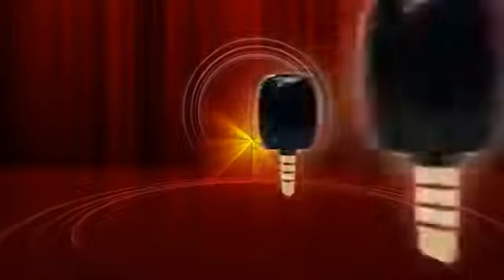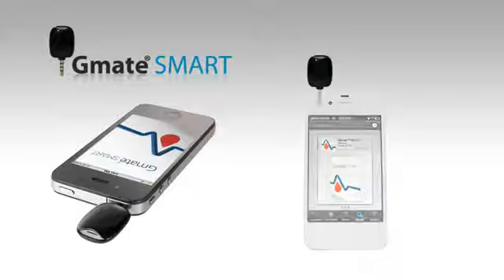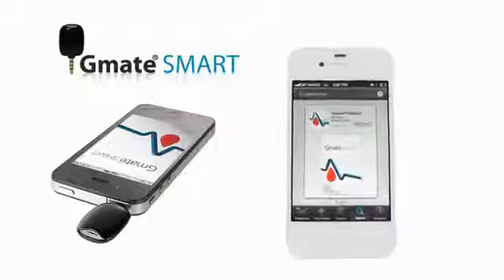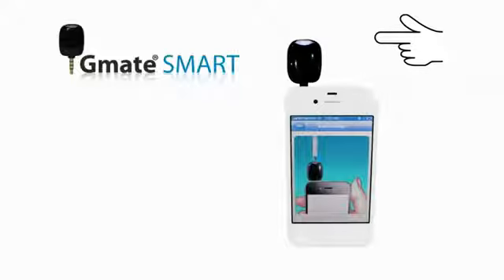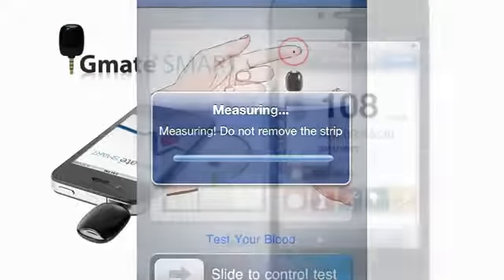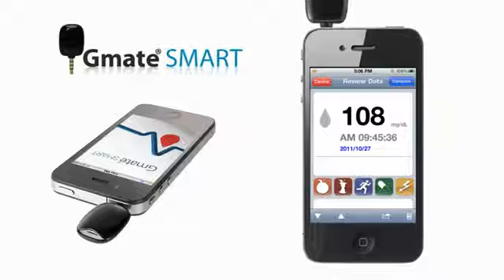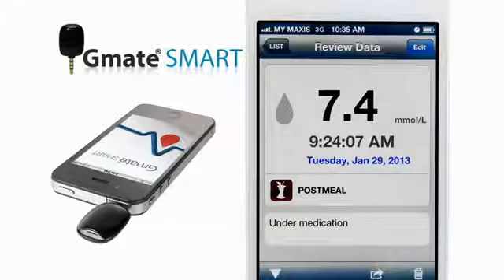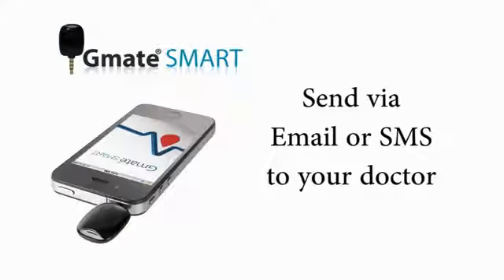Operon Bio Tech & Health Care, Bengaluru, Karnataka, India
Our organization is counted among the reputed importers and suppliers of a wide range of Clinical Laboratories Equipment. Operon Bio Tech & Health Care offers Bio Chemistry Analyzer, Automated Blood Pressure Monitor, Digital Thermometer, Nycocard Reader, Urine Analyser and other allied equipment. These are procured from the trusted and reliable vendors of the industry, who manufacture the equipment in strict compliance with the international defined standards. Our customers can buy these from us, at industry leading prices all over the nation.

Though we are new in this industry, our organization is supported by the competent and dexterous team of professionals. They work round the clock to satisfy the customers by offering superior quality equipment to them. An stringent check is maintained by the professionals on the external environments so as to ensure that our offered range is in adherence to the changing trends of the market. Our team consists of procuring agents, quality controllers, warehousing and packaging professionals and other employees. All these professionals are self-motivated to put their best foot forward while performing their jobs. With their untiring and painstaking efforts, we have been able to earmark a remarkable position within the predetermined time frame.